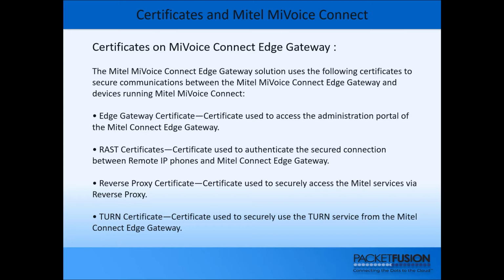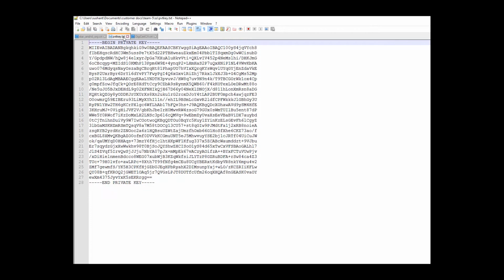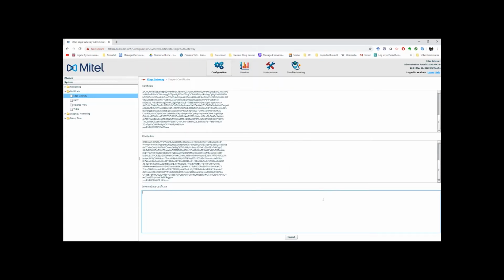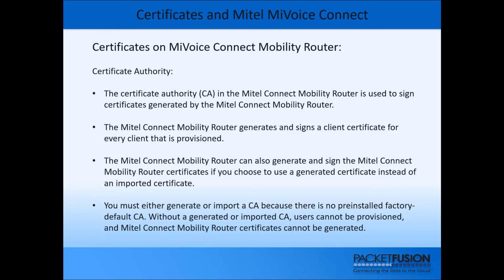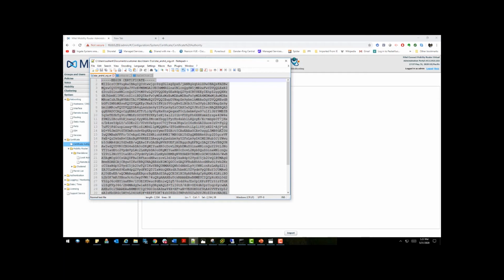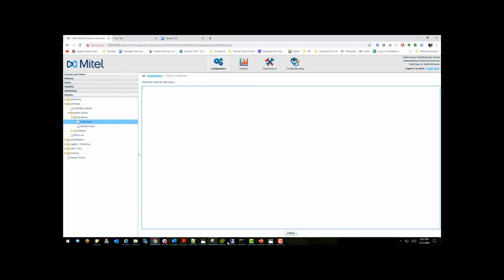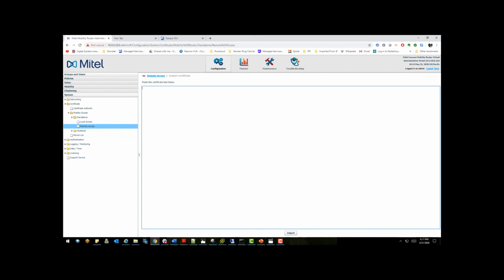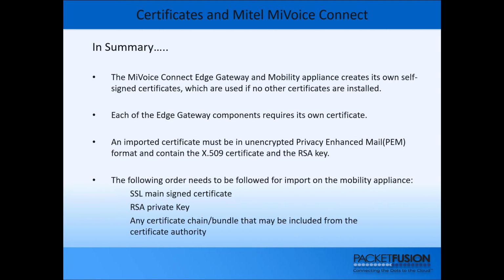Tech Talk: SSL Certificates and Mitel Mivoice Connect, part 3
Topics covered:
- Certificate requirements for Mitel MiVoice Connect Edge Gateway
- How to install SSL Certificates on the Edge Gateway appliance
- Certificate requirements for Mitel MiVoice Connect Mobility Appliance
- How to install SSL certificates on the MiVoice Connect Mobility Appliance
- Best practices for certificate imports